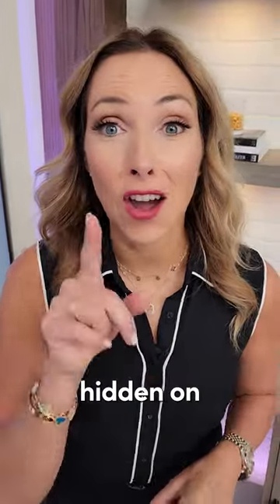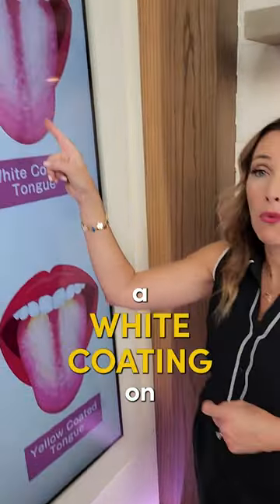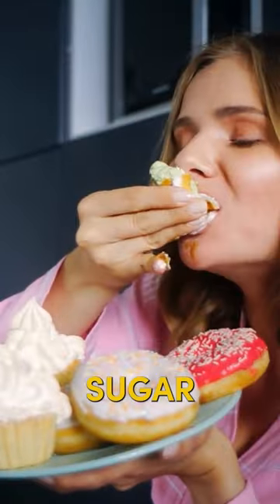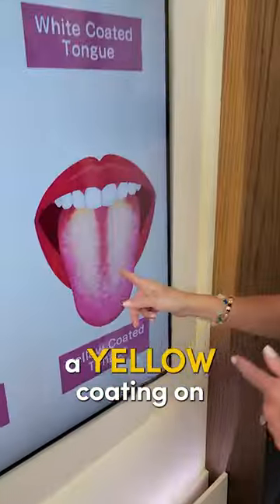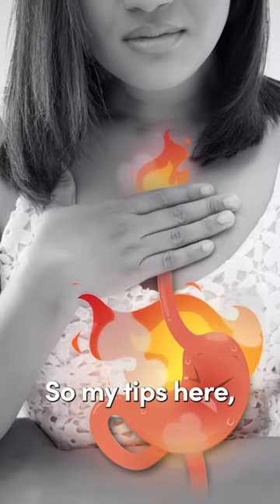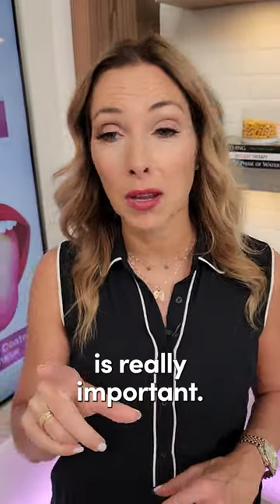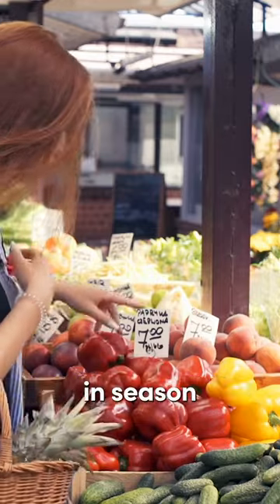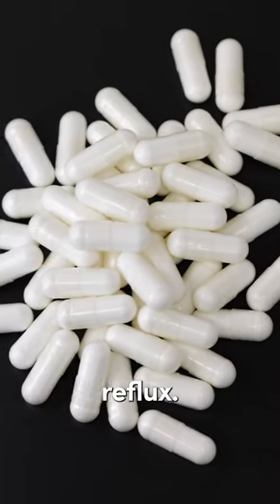Health Secrets Hidden on Your Tongue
Dr. Janine shares health secrets hidden on your tongue.  She talks about how a white tongue indicates a yeast or candida overgrowth, often caused by a love of sugar, and recommends doing a parasite/candida cleanse.  She looks at how a geographic tongue could be a sign of a yin or qi deficiency.  It can also be a symptom of allergies or gut microbiome issues. Dr. Janine suggests eating healthier, locally grown, in-season foods.  Lastly, Dr. Janine explains how a yellow tongue can be caused by acid reflux or poor digestion, you might want to consider taking a magnesium bisglycinate supplement for acid reflux.  Follow for more digestion tips.

J9CON230869